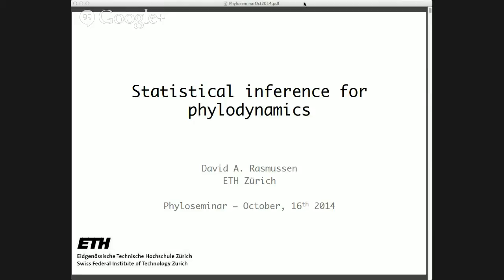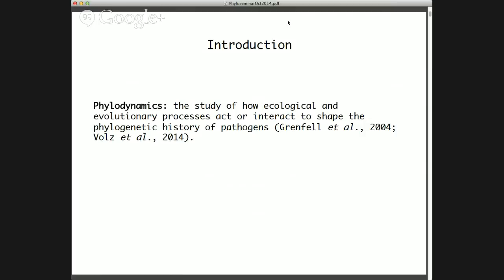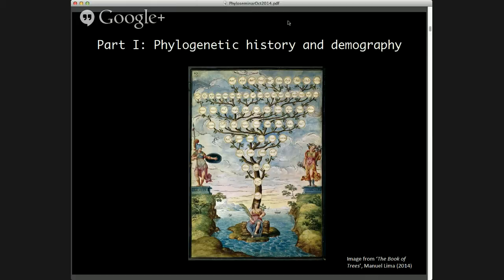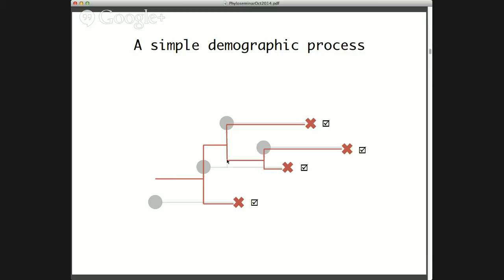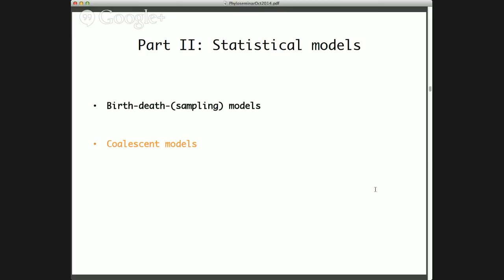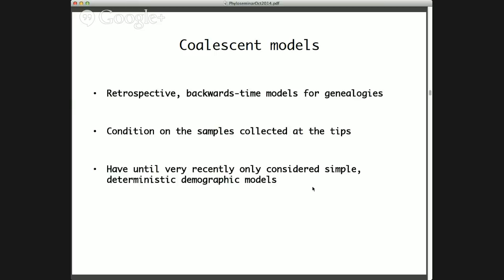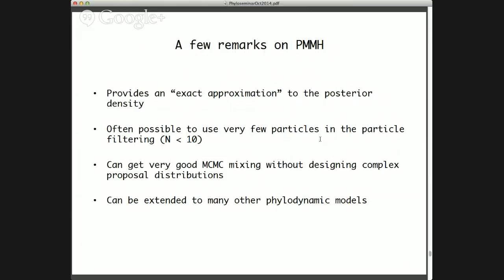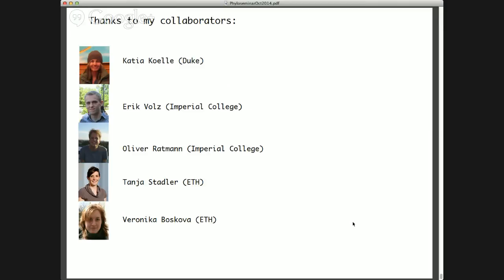Phyloseminar #44: David Rasmussen, ETH